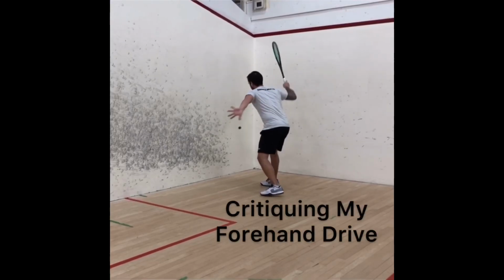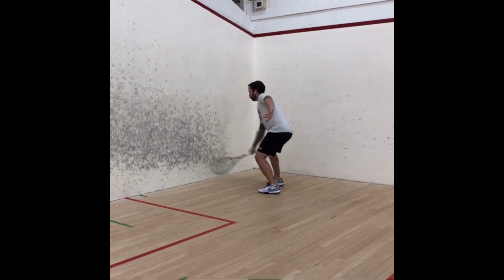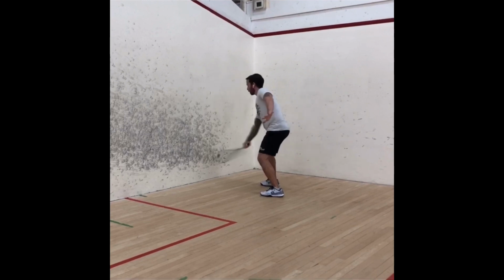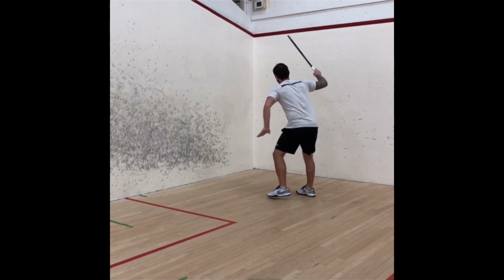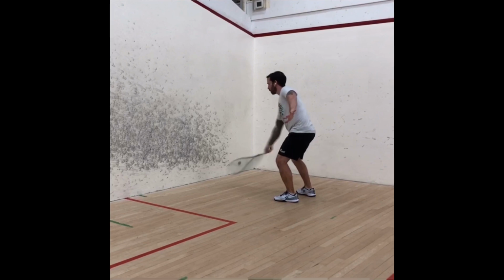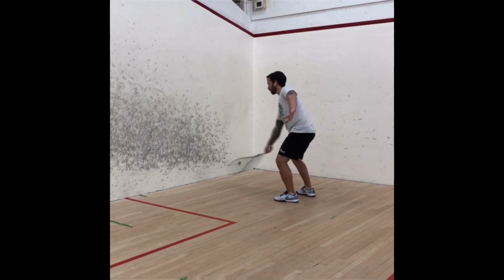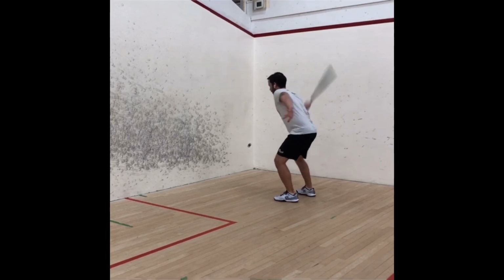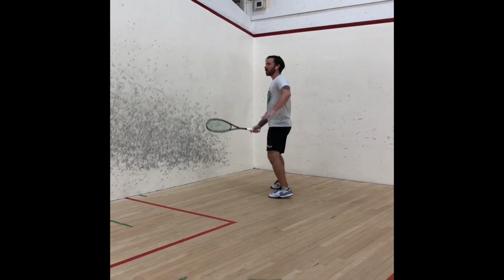Serious Squash: Critiquing My Forehand Swing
Today I thought I would demonstrate the benefit of dissecting a swing in slow motion. I talk about some of the key points in the forehand swing and also mention the areas I would like to improve on. Near the end of the video I discuss some methods I could use to improve my technique which will allow me to hit the ball straighter.

A new episode of Squash Shots comes out every Monday and we are closing in on the 100th episode!